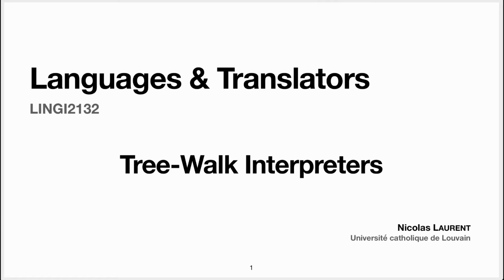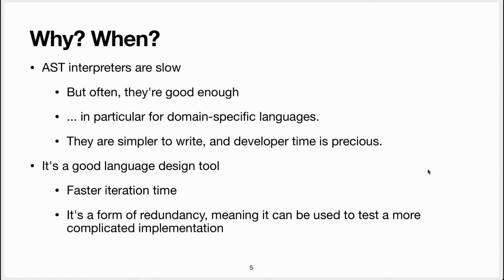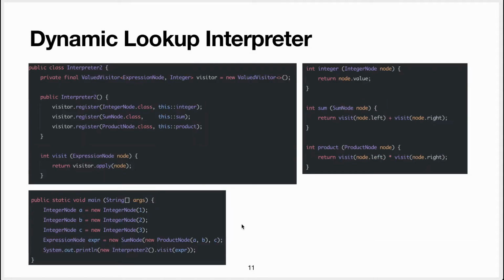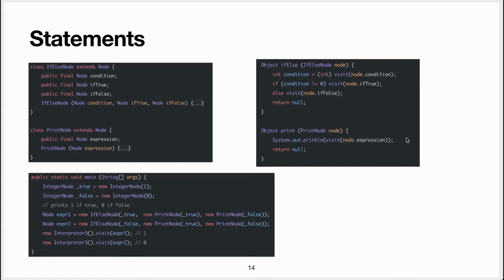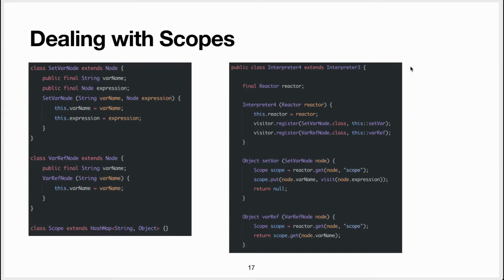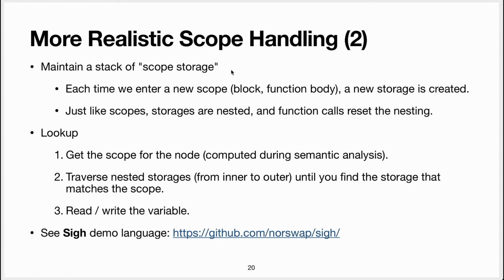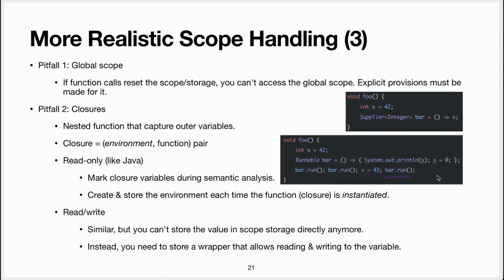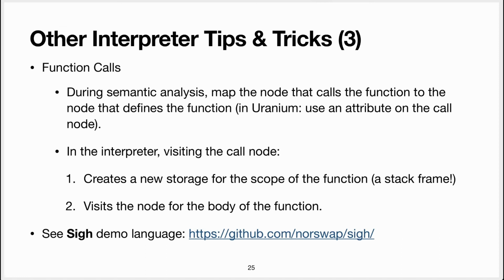20. Tree-Walk Interpreters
Writing simple AST-based interpreters is pretty easy! In this video I go over the basics of doing so, and also give some more specific tips.